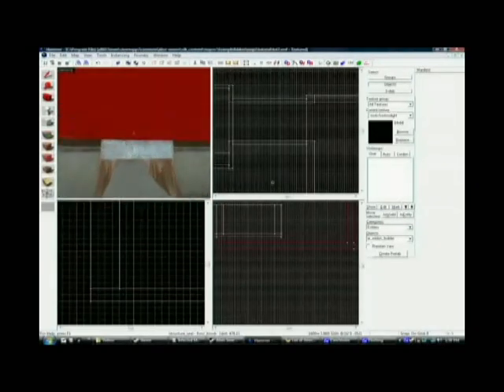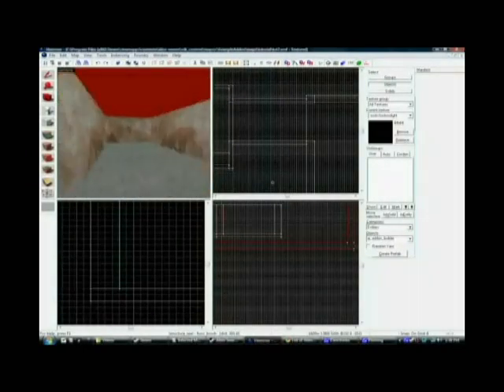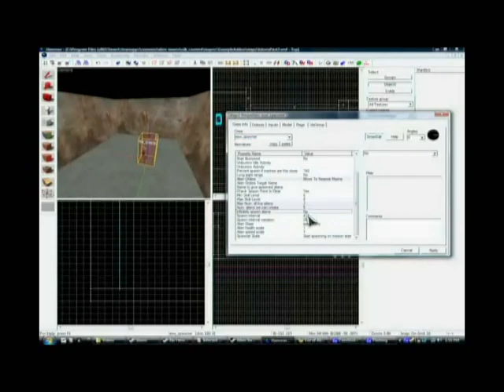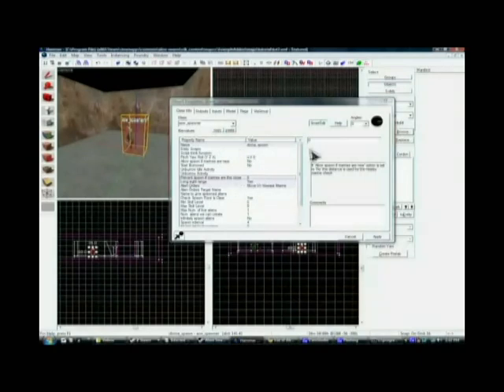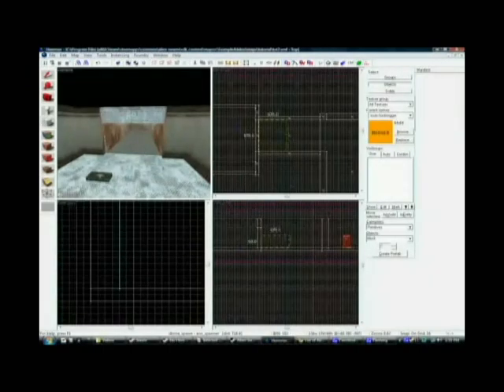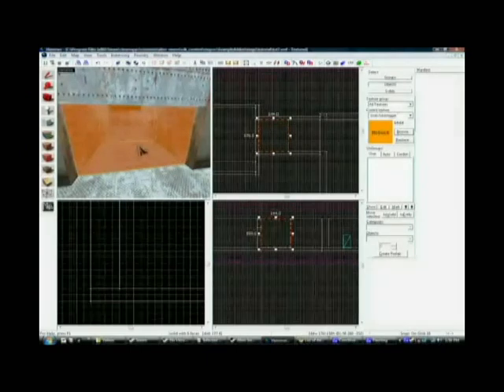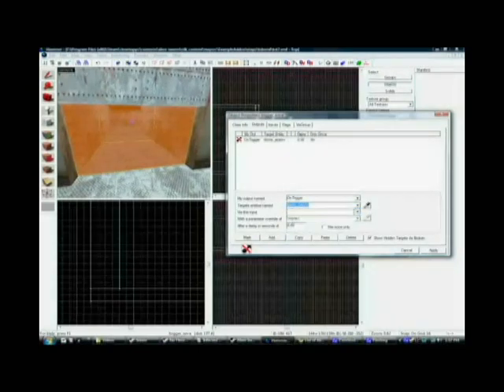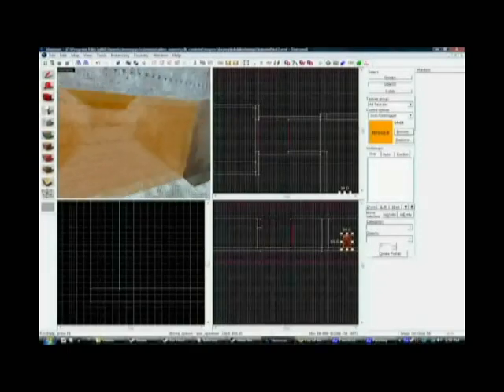Alien Swarm SDK Map Tutorial 2: Entities [Part 1/2]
PART I

This episode focuses on entities specific to Alien Swarm. Topics cover include:

-creating weapons
-alien spawns
-player messages
-trigger brushes